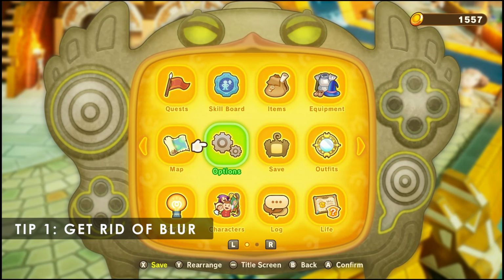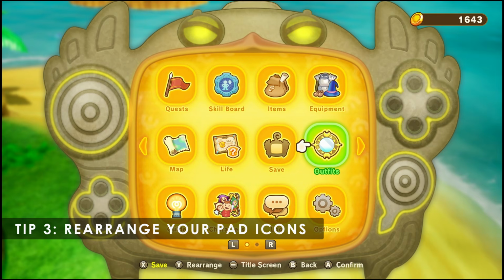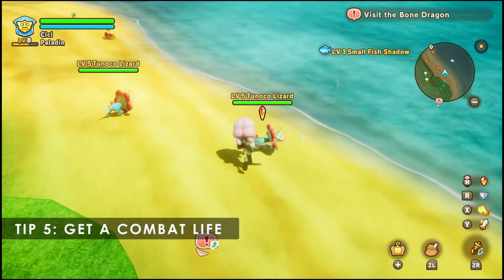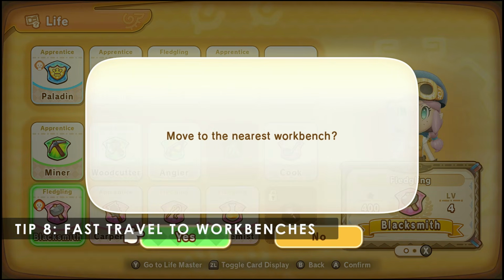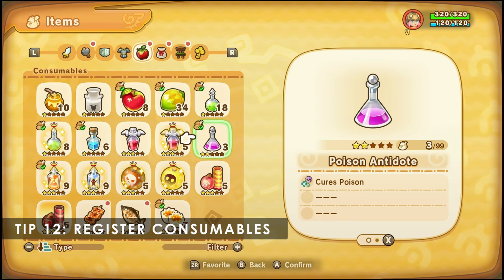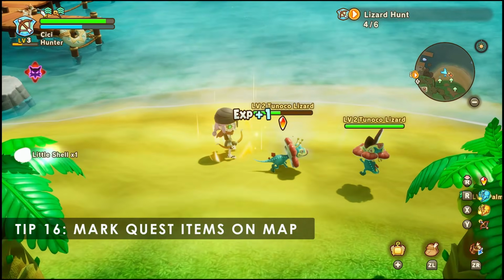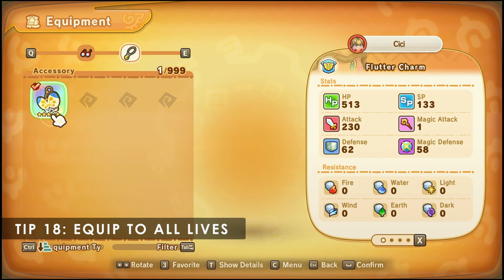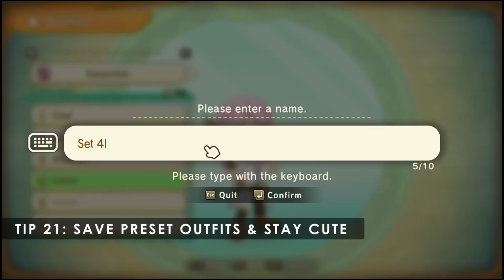Stuff I Wish I Knew Sooner! For Brand New & Casual Players! Fantasy Life I: The Girl Who Steals Time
Here are some tips for brand new players, casual gamers, and those just starting their journey into Fantasy Life I: The Girl Who Steals Time. These are things that I wish I found out sooner as a brand new player of the game. These tips will help you start your journey on the right foot, especially if you're new to the series, or a casual gamer without much experience in this type of game. There is a lot of content packed into this game, and so much to keep track of! These tips are nothing fancy, but one or two of them might help you out and make things easier in the starting part of the game.